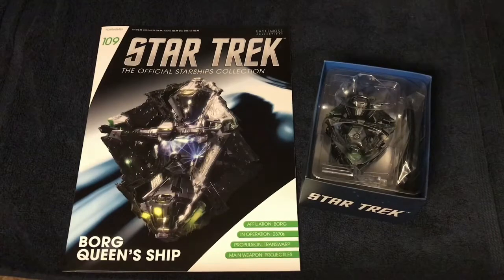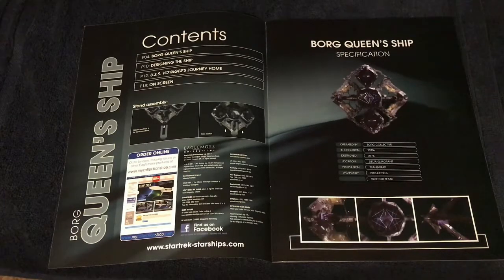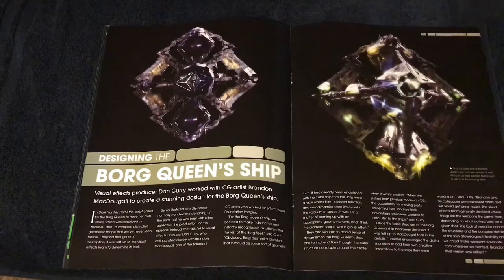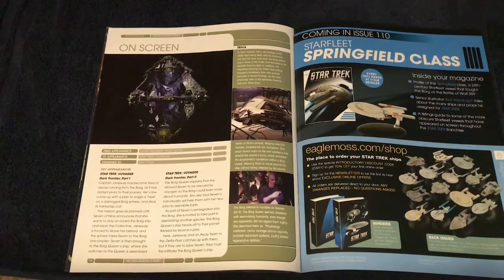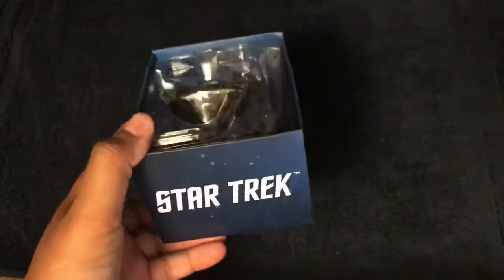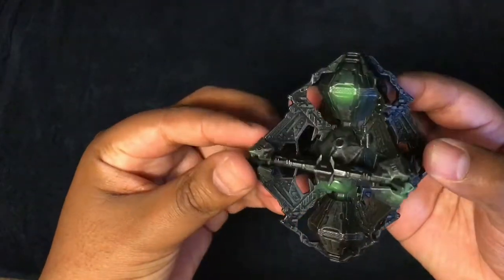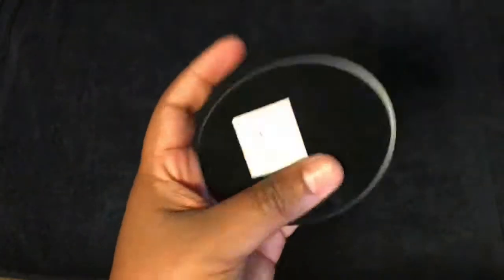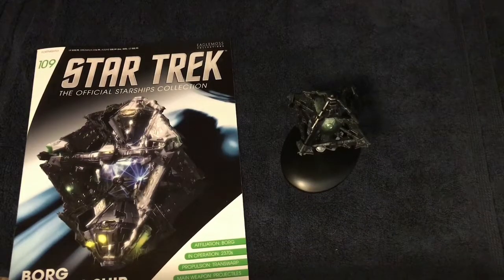Star Trek Official Starships Collection Issue 109: Borg Queen's Ship Review